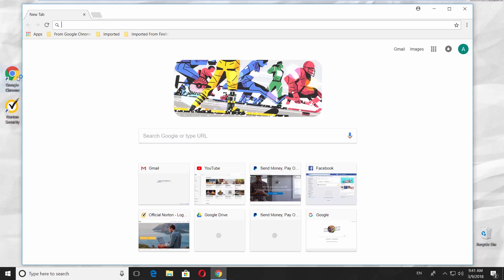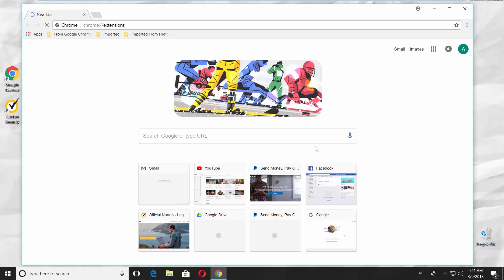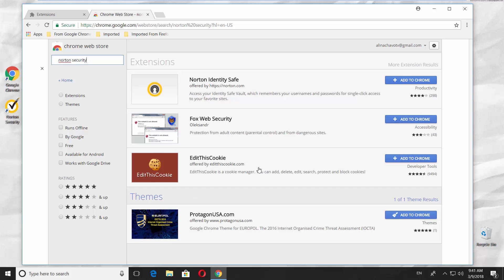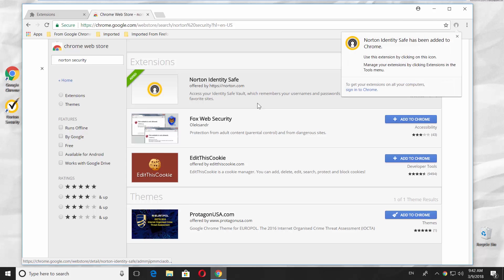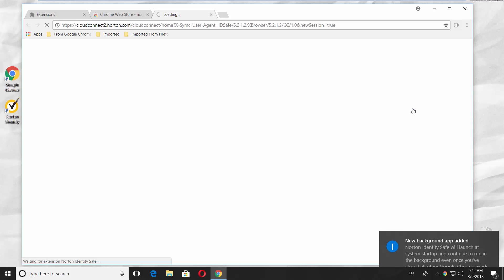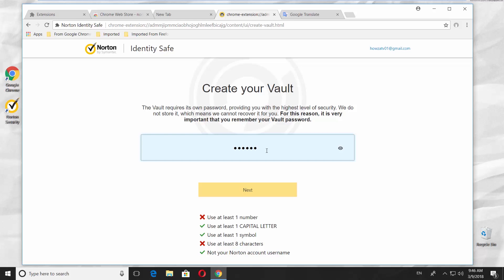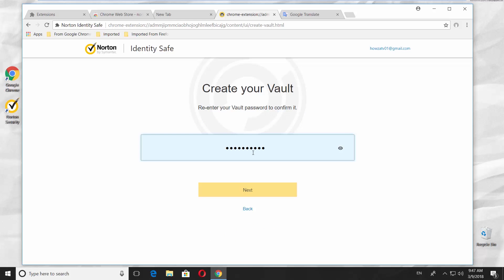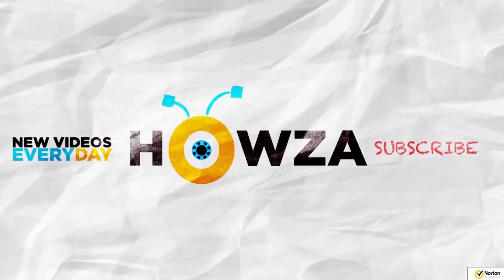How to Install Norton Toolbar in Google Chrome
In today's video, we will show you how to install Norton toolbar in Google Chrome.
Open Google Chrome. Click on the three dots at the top right corner of the window. Click on 'More tools' and choose 'Extensions'.
Scroll down and click on 'Get more extensions'. Type 'Norton security' in the search line. Click on 'Add to chrome' next to 'Norton identity safe'. Click on 'Add extension' in the pop-up window.
You will get a pop-up saying Norton has been added to your Google Chrome. Click on the account icon at the top right corner of Chrome window and select 'Sign in'. The new tab will open. Enter your email and password. Click on 'Sign in'. Click on 'Create Vault'. Create a password for your vault. Click on 'Next'. Re-enter your password. Click 'Next'. Add a password hint and click 'Create Vault'. Click on 'Go to my vault'. You can click on the account icon at the top right corner of Chrome window and use the toolbar.